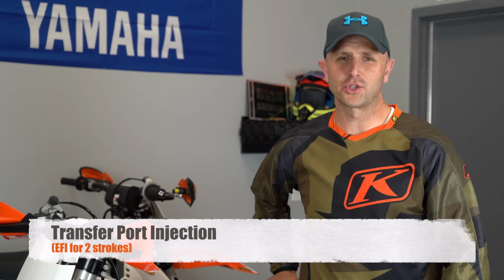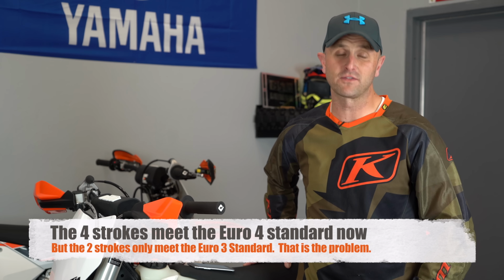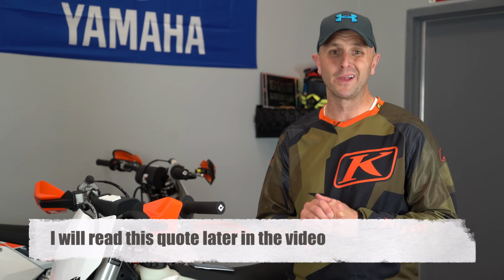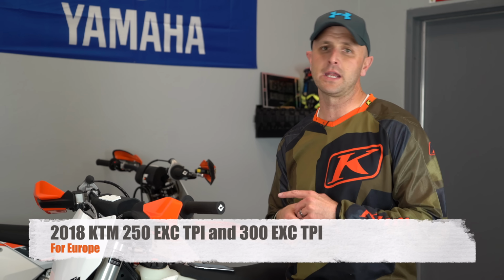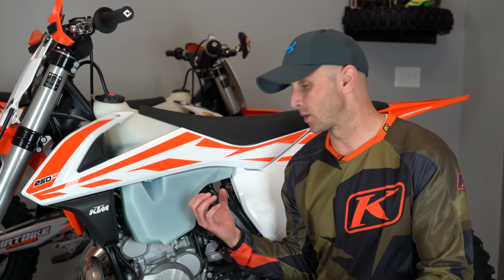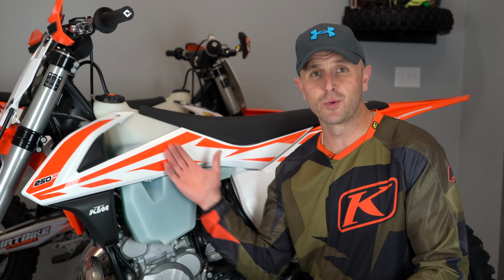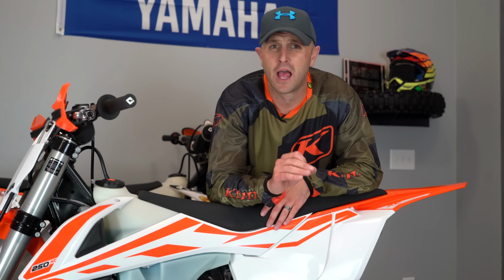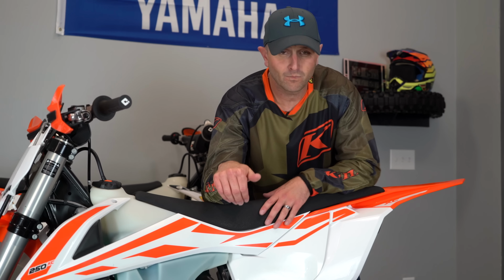EFI on 2018 KTM 2 Strokes!? Fuel Injection is HERE in 2018! - Episode 227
It is here.  2 stroke fuel injection.  KTM is calling it Transfer Port Injection and they will be introducing the 2018 2 stroke models featuring it in May 2017.  For the USA and Canada, we’ll be getting a 250 XC-W TPI model.  In the European market, they will have two models, the 250 EXC TPI and the 300 EXC TPI.

Will this be a good thing or a bad thing for 2 strokes?  Strong arguments can, and have, been made on both sides.  I think that this will ultimately save the two stroke dirt bike since it will produce a cleaner running bike from an emissions standpoint. The change to EFI on 2 strokes is being driven by the very strict Euro 4 Emission standard that is being forced upon dirt bikes in Europe.  In a few years, the even stricter Euro 5 standards come into play which would effectively kill the 2 stroke in Europe unless major changes are made… hence these fuel injected models.

I think it’s fairly telling though that this is only coming to one bike in the US market and it’s not even the most popular bike (that being either a 300 XC or 300 XC-W).  I hope that they still give us the option for the carbeurated dirt bike on this side of the pond, so that we have the choice.  Who knows, maybe it will be fantastic.

I created my own little list of Pros and Cons here:

Pros
- Reduced fuel consumption
- no premixing oil
- no jetting
- No choke when it’s cold
- Tuned to run like a carbureted bike - it was one of their objectives
- Map tuning

Cons
- Cost, they will get closer to the cost of the 4 strokes
- Weight - bottle of oil and components to mix
- Complexity

Joachim Sauer, KTM Product Marketing Manager: “We’ve run a lot of test on fuel injection on two strokes and at the end of the day we decided to try and keep the characteristics as you have them today on a bike with a carburettor. What I can say is that if I jumped on one of our bikes not knowing if it had a carburettor or was fuel injected I wouldn’t be able to tell the difference when riding. We are very close with our final settings. The main difference with the EFI bike is that it always runs clean. Where a carburettor bike can load up on a long downhill, an EFI bike is always crisp and clean running.”

International Media Launch on May 15th